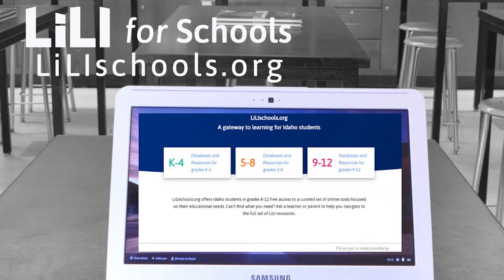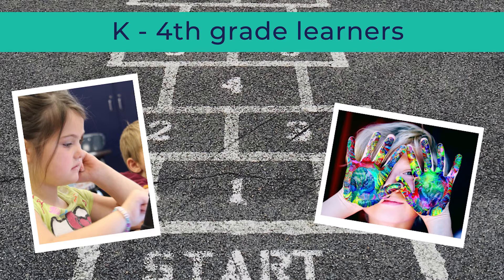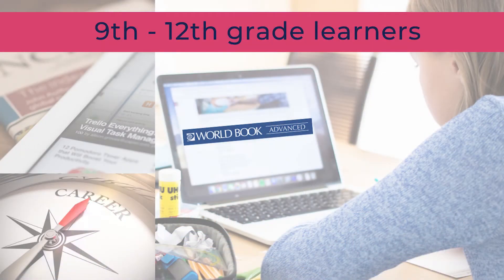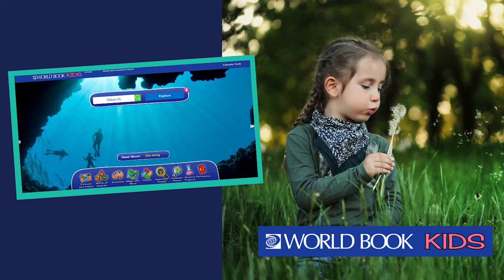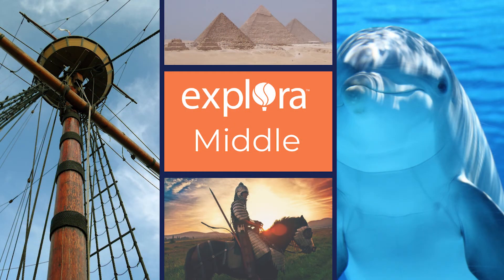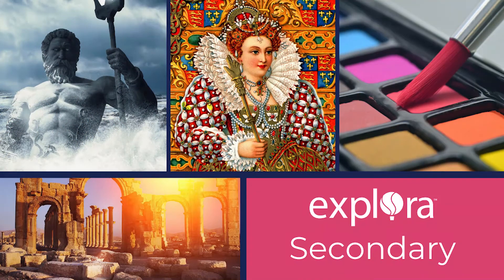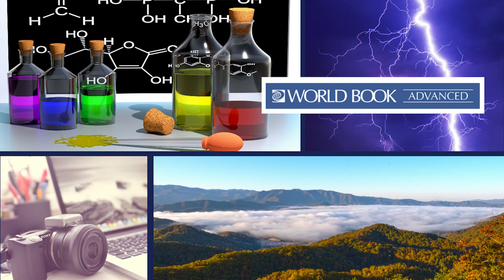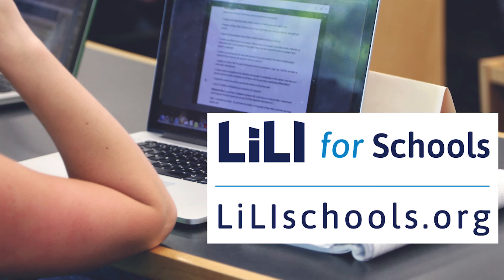LiLIschools.orgYouTube1080p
Learn about the basics of LiLIschools.org, which offers educational and research content in a targeted, streamlined learning environment.